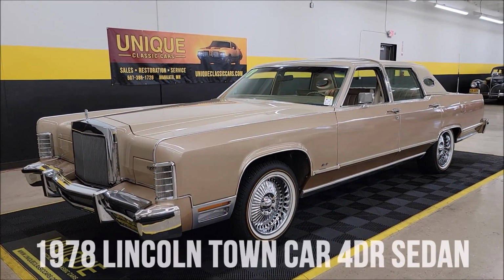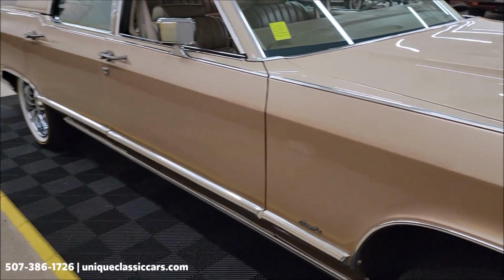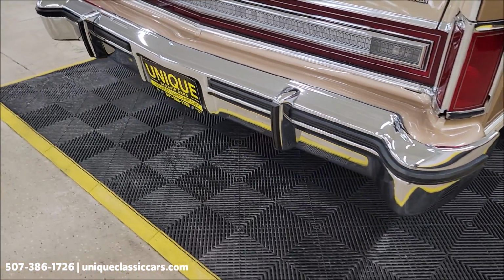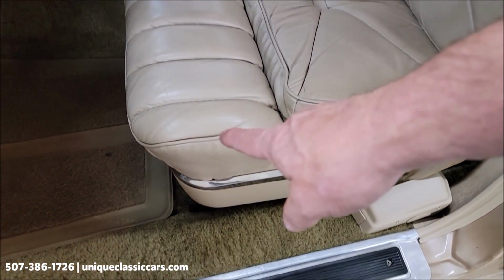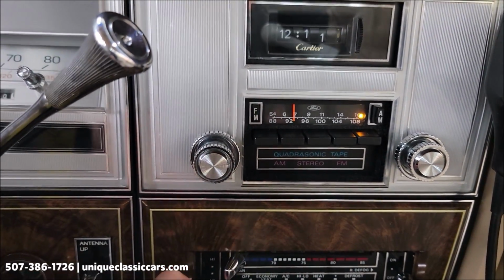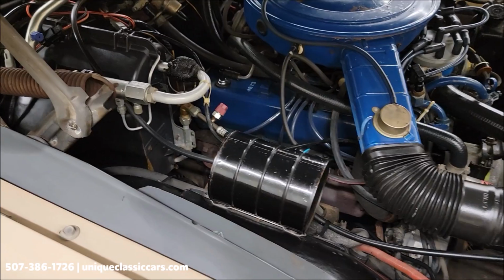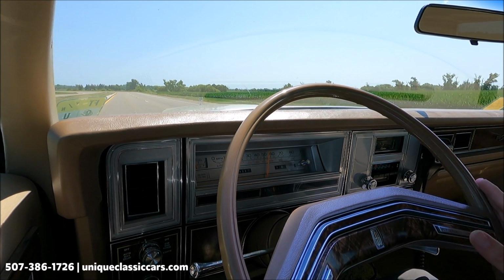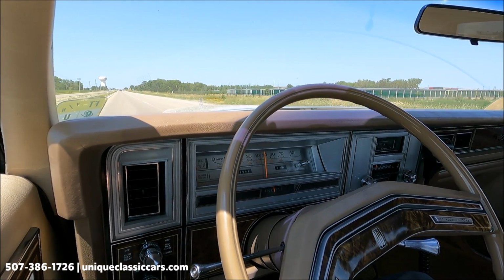1978 Lincoln Town Car 4dr Sedan | For Sale $36,900